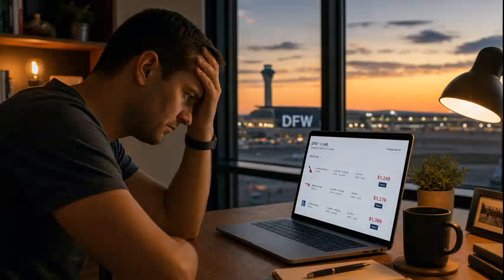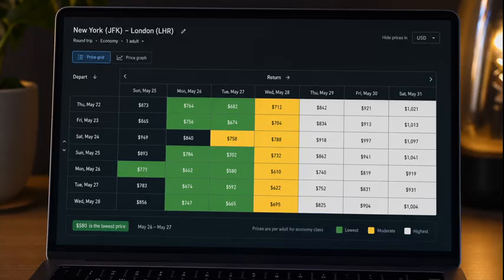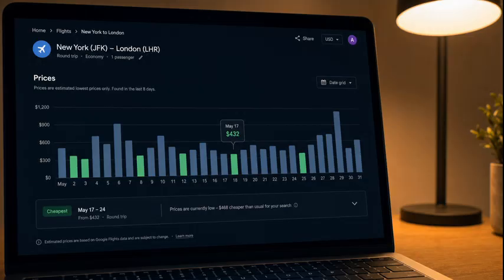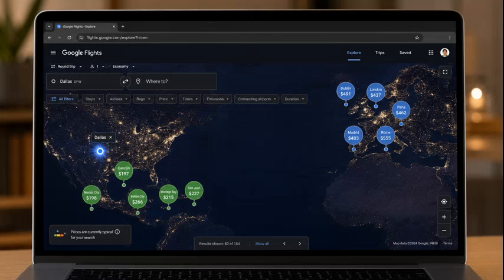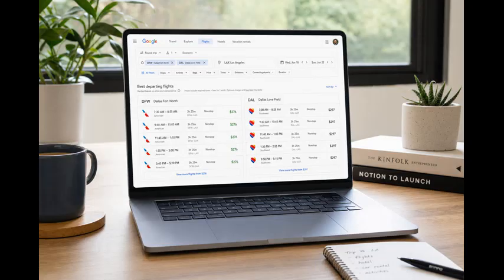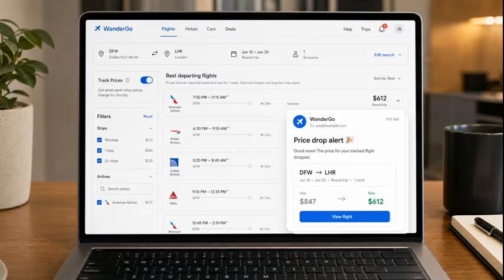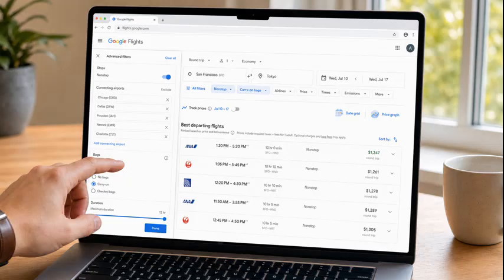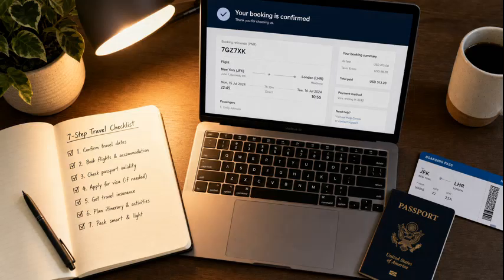Google Flights Like a Pro from DFW (Step-by-Step Guide)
Google Flights is free, it's powerful, and most people from DFW are using only about 20% of what it can do. This video walks you through 8 features step by step — so you can start finding better deals immediately.

I'm Irving-based and fly out of DFW (and sometimes DAL) regularly. Everything in this video is tested from the Dallas–Fort Worth market.

⏱ CHAPTERS
0:00 Why Most People Use Google Flights Wrong
0:45 The DFW Dual-Airport Advantage
1:30 Feature #1: The Date Grid (most underused tool on the site)
3:30 Feature #2: The Price Graph (find the cheapest month)
5:00 Feature #3: The Explore Map (when you don't know where to go)
6:30 Feature #4: Multi-Airport Search (DFW + DAL power move)
8:15 Feature #5: Price Tracking Alerts (let Google watch for you)
9:45 Feature #6: Filters That Actually Matter
11:15 Feature #7: Book on Airline Site vs. Book on Google
12:45 The Full 7-Step DFW Search Sequence
14:30 Next Video + Subscribe

📋 THE 7-STEP DFW SEARCH SEQUENCE
1. Set origin to DFW + DAL (click "+" to add both airports)
2. Open Date Grid before picking dates — let prices guide you
3. Check Price Graph for cheapest month
4. Enable "Track prices" on 2–3 best options
5. Use Explore Map if destination is flexible
6. Book when price indicator says "Low" — book direct on airline site
7. Screenshot confirmation + add to calendar

🗓 BEST MONTHS TO FLY FROM DFW
• Transatlantic (London, Paris, Rome): January–February, September–October
• Caribbean/Mexico: Summer for budget travel (lower demand = lower prices)

⚠️ IMPORTANT NOTES
• Southwest does NOT list fares on Google Flights — always check Southwest.com separately for Love Field (DAL) routes.
• The incognito mode price-tracking myth is false. Google Flights uses live airline fare feeds.
• Always book directly on the airline website when prices are equal — easier changes, full miles credit, better service.

• DFW → London Using Points (Video 1)
• DFW Airport Mistakes to Avoid (Video 2)
• Best Credit Cards for DFW Travelers (Video 3)
• Best Budget Airlines from DFW (coming soon)